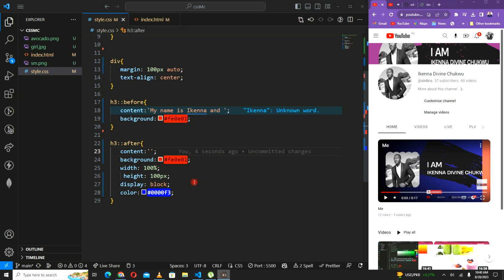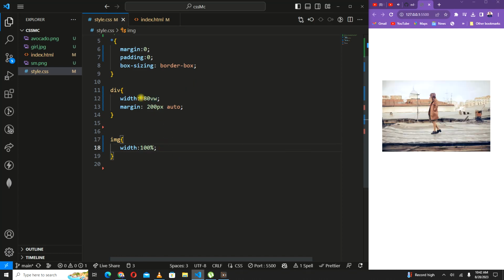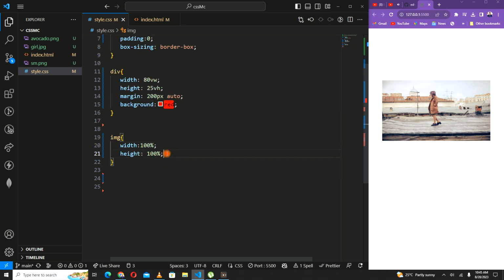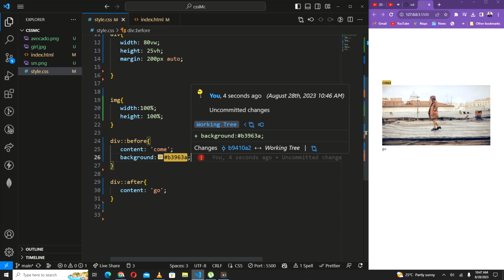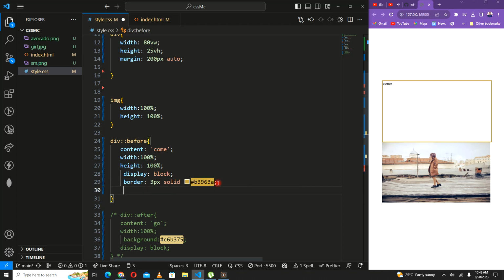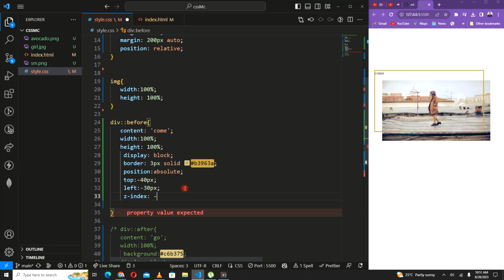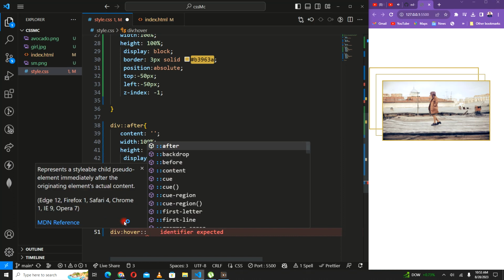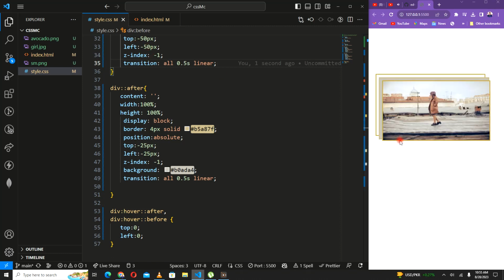25. ::before and ::after Pseudo-element Example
::before and ::after Pseudo-element  Example